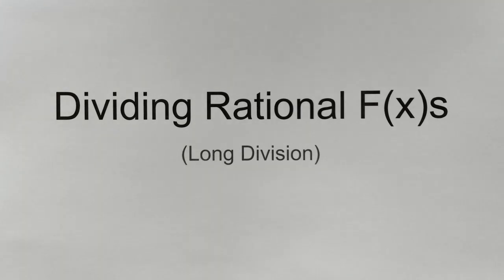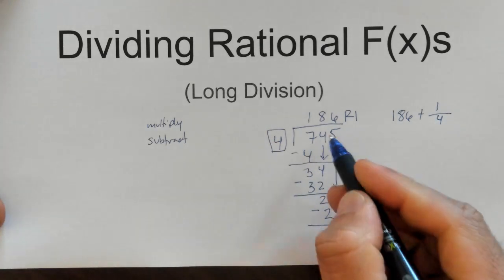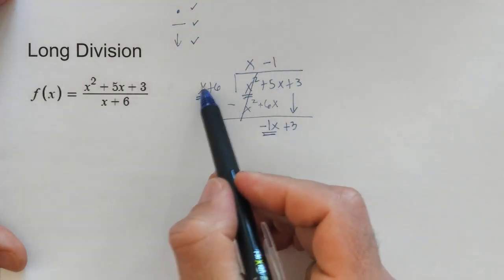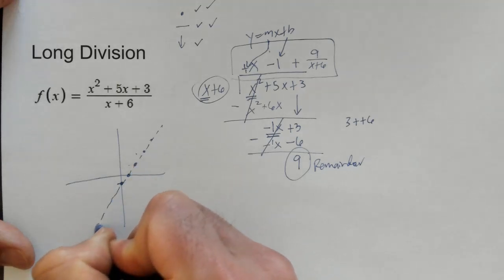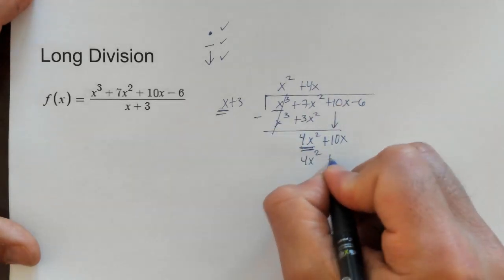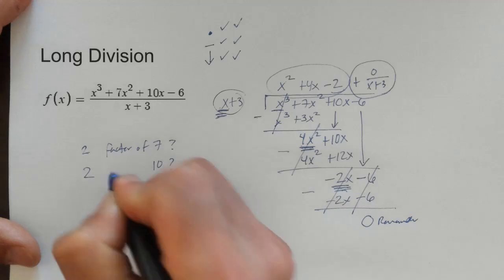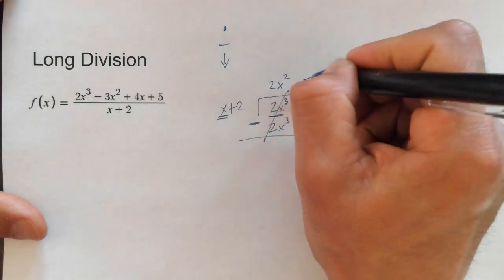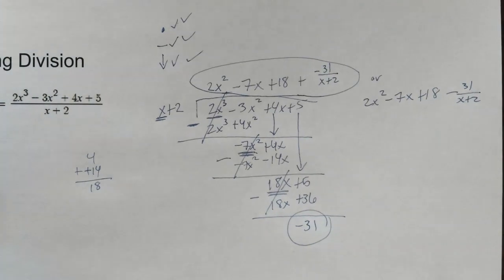Dividing Polynomials using Long Division